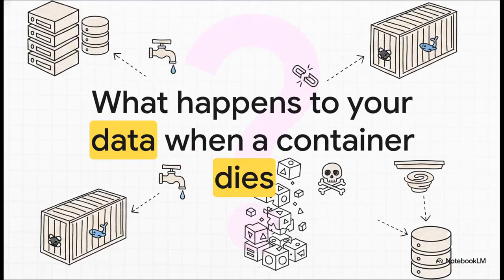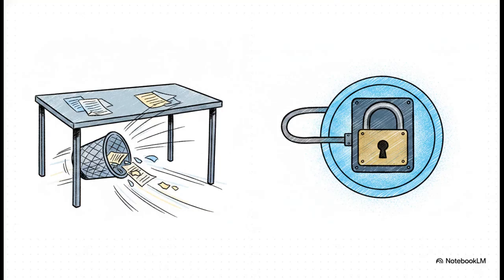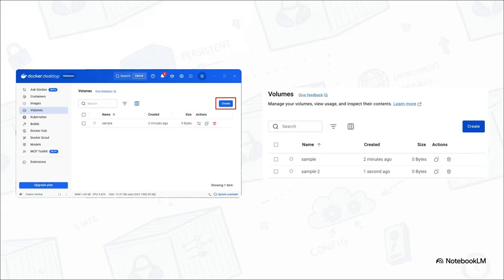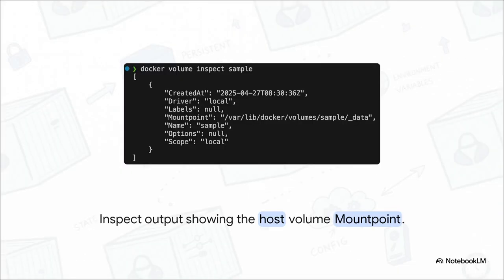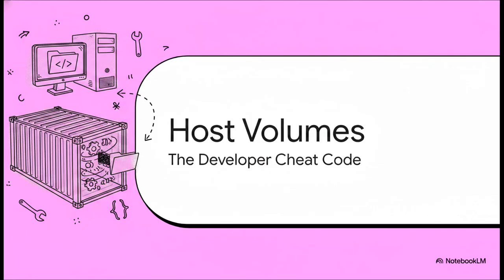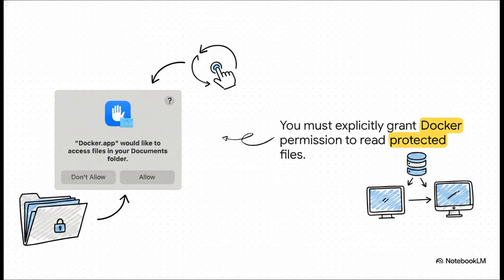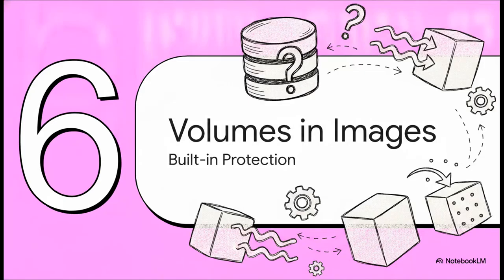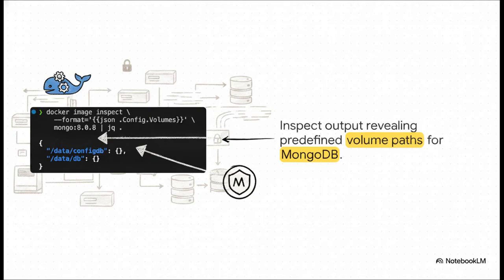Docker Volumes Explained | Persistent Storage, Bind Mounts & Data Management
Docker containers are designed to be temporary, but your application data shouldn't disappear when a container is removed. In this video, you'll learn how Docker Volumes provide persistent storage, how Bind Mounts differ from Named Volumes, and how to safely manage application data across development and production environments.

We'll also cover volume creation, inspection, sharing data between containers, read-only mounts, Dockerfile volume instructions, and environment variables for flexible container configuration.

📌 In this video, you'll learn:
• Why containers lose data
• Named Volumes vs Bind Mounts
• Creating and managing Docker Volumes
• Inspecting Docker Volumes
• Sharing volumes between containers
• Read-only volume mounts
• Using VOLUME in a Dockerfile
• Environment Variables in Docker
• Best practices for persistent storage
• Development vs Production storage strategies

Whether you're a Software Developer, DevOps Engineer, Cloud Engineer, Backend Developer, or Docker beginner, this video provides a practical guide to managing persistent data in containerized applications.